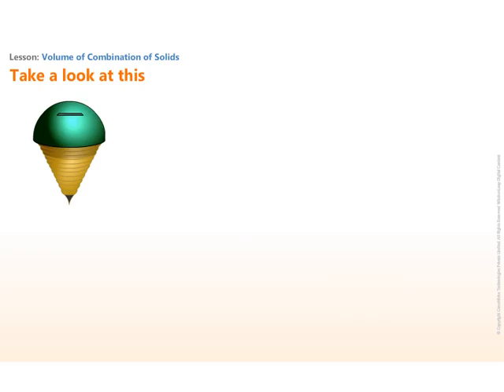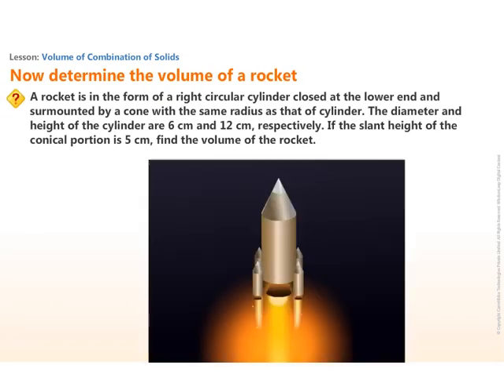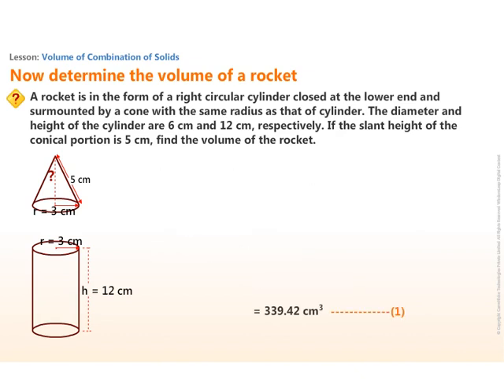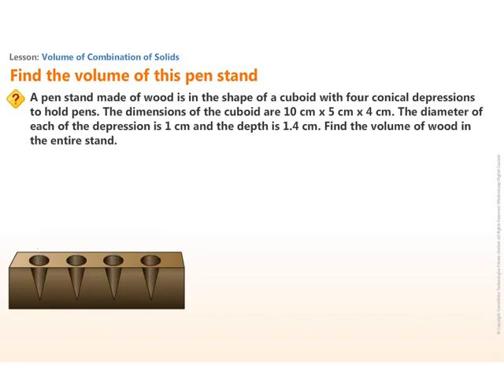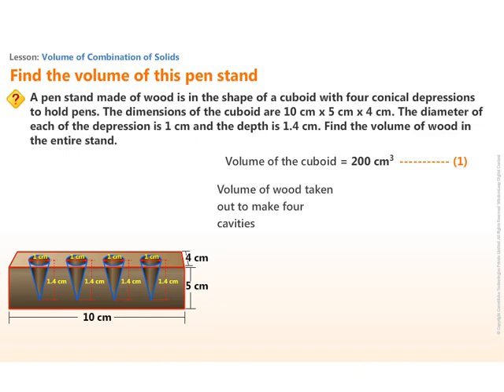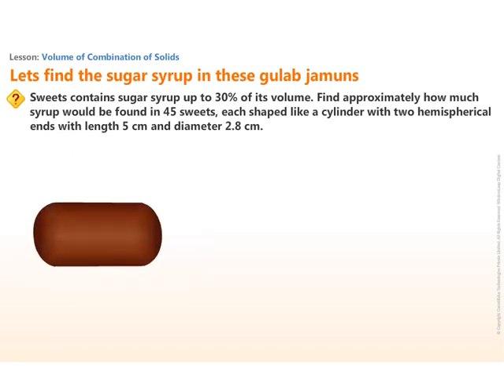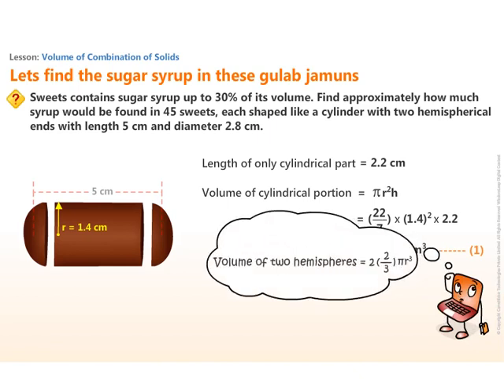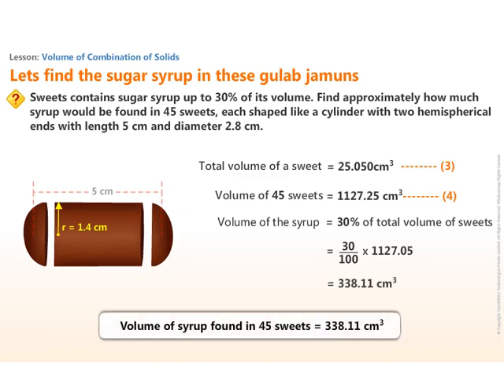Surface Area and Volume :- Volume of Combination of Solids - Grade 10 Maths CBSE | ICSE.